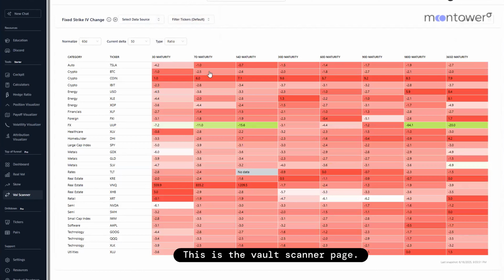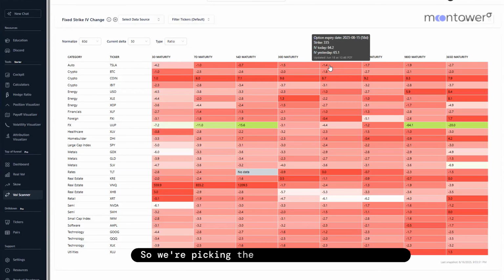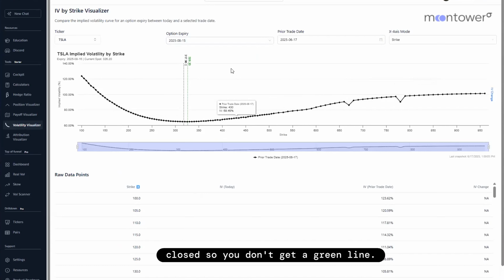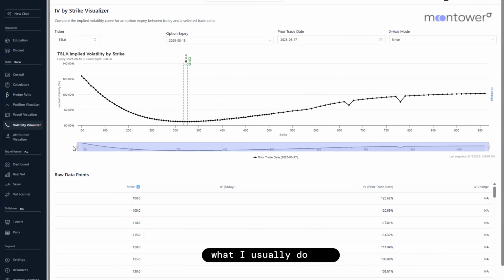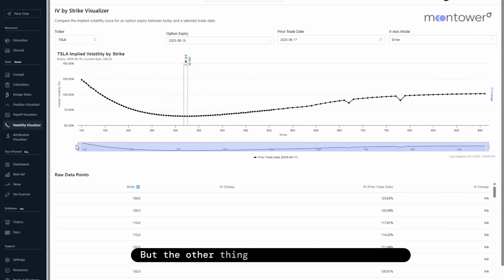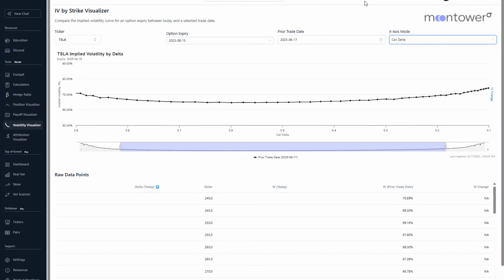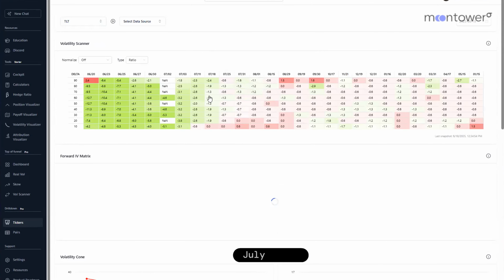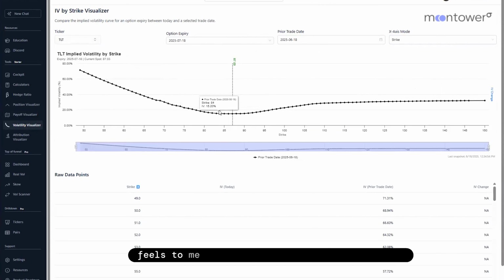🔍 Moontower Volatility Visualizer Tool Walkthrough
🧠 Key Features Covered:

✅ Click-to-Visualize Workflow
Quickly jump from the Vault Scanner or Tickers page into a detailed vol view by clicking on any IV cell (e.g., Tesla 60-day maturity).

✅ Granular Vol Comparison
Visualize today vs. yesterday’s implied volatility across strikes.
Interpret skew, for example, see if upside calls are compressing faster than downside puts.

✅ Interactive Zoom & Filters

Zoom into specific strike ranges using drag or sliders

Toggle x-axis between strike and delta

Analyze skew on a normalized delta basis

✅ Expiry Toggle
Easily switch expiries to evaluate term structure or event-driven moves.

✅ Integrated Workflow
Spot unusual vol moves on the grid → click through → instantly get the strike-level vol surface.